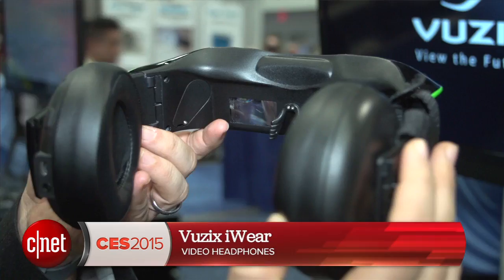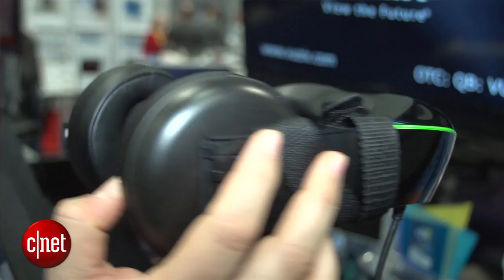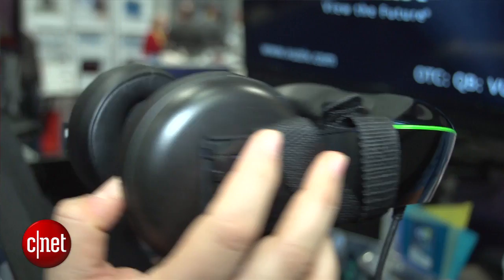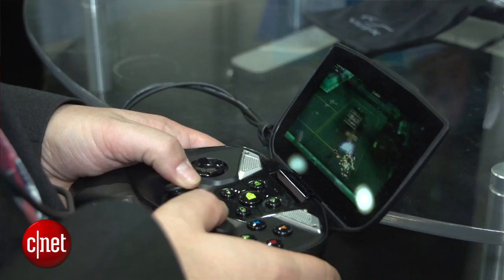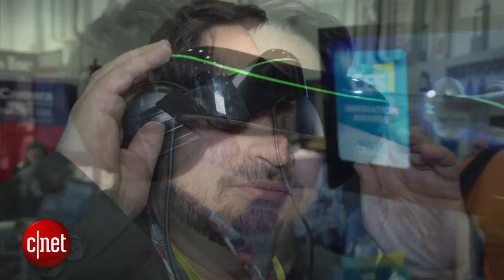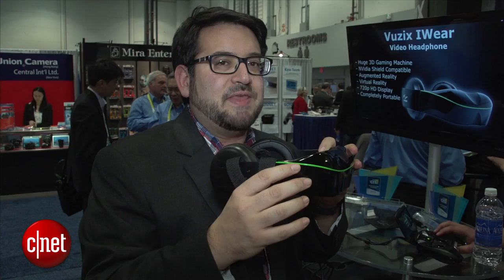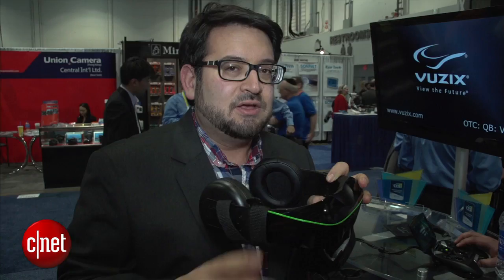Vuzix iWear video headphone slaps a 720p screen on your face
It's not virtual reality, but the latest headwear from Vuzix offers up big headphones and a large hovering screen for all your games and movies.